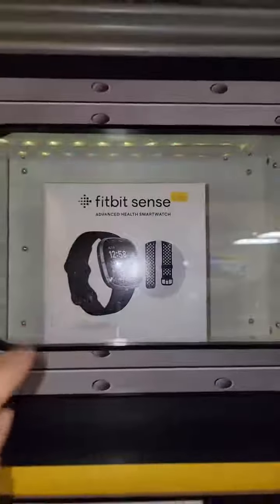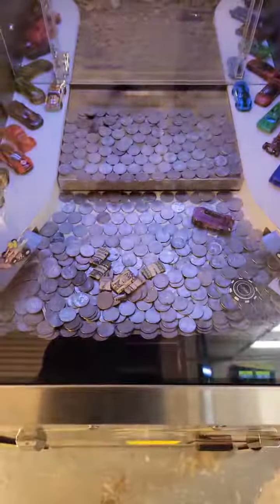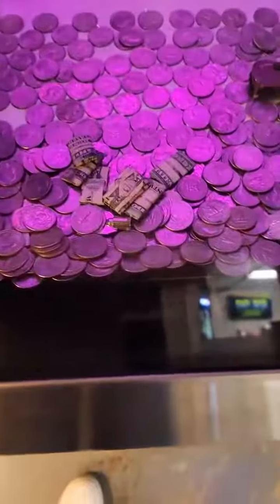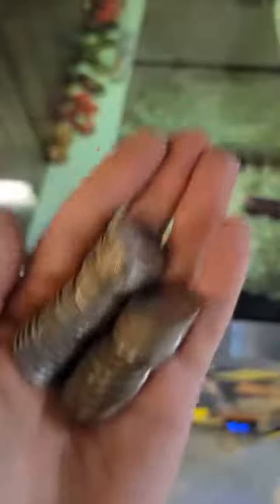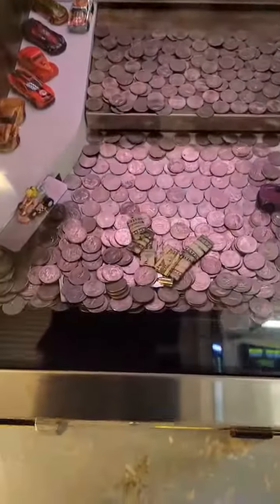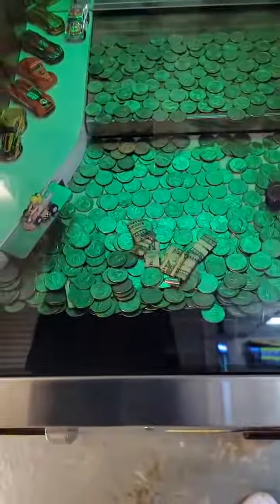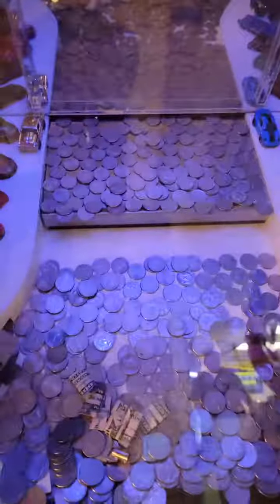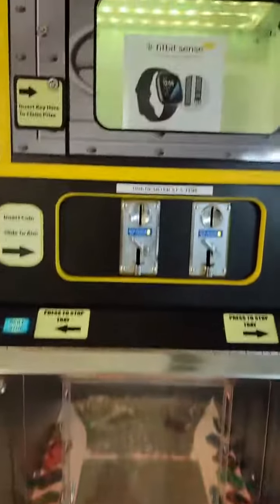There's a key in this coin Pusher! Can We win it?